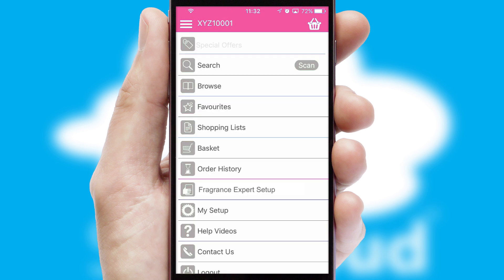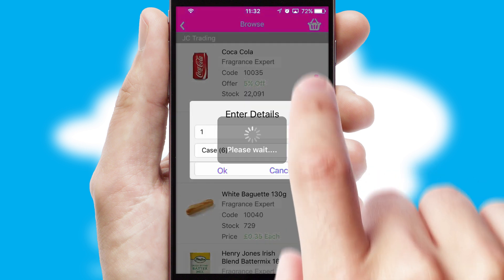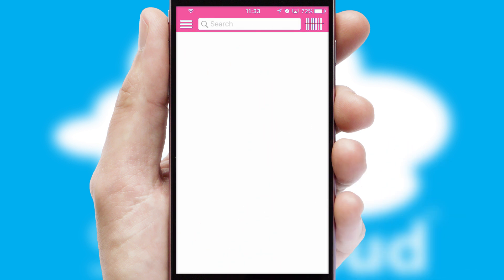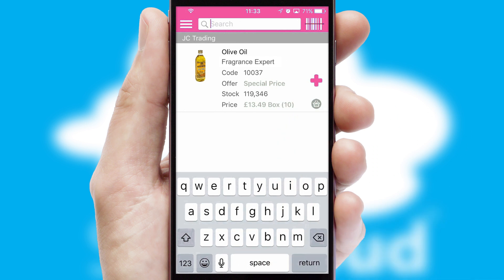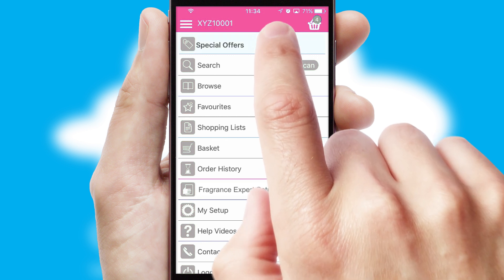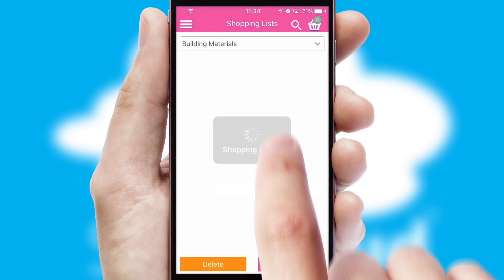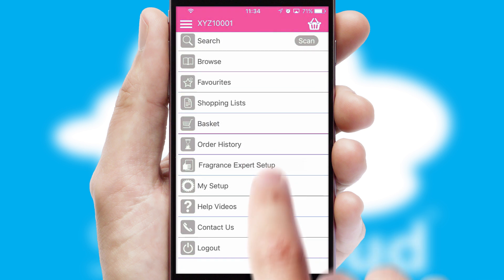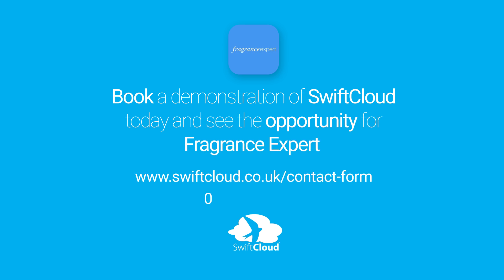Fragranceexpert - Mobile App Preview - FRA330W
This is a preview of what a mobile ordering app designed for Fragranceexpert and powered by SwiftCloud could look like. This video has been prepared specifically for the team at Fragranceexpert and not for general marketing purposes.